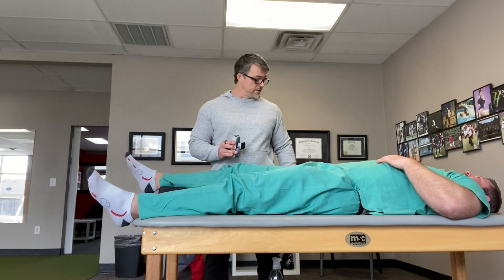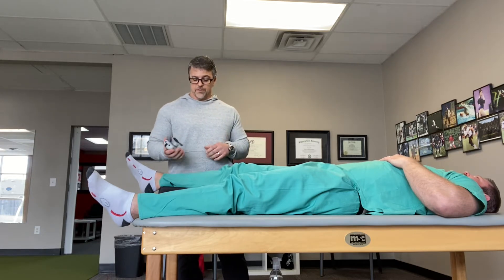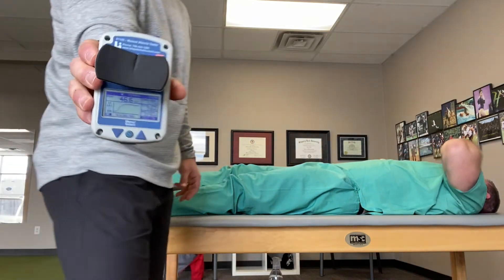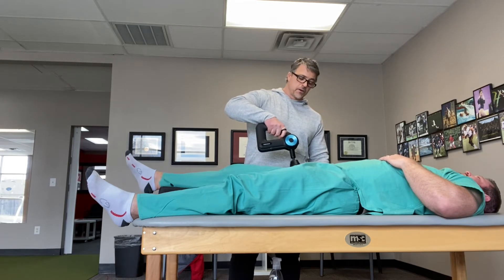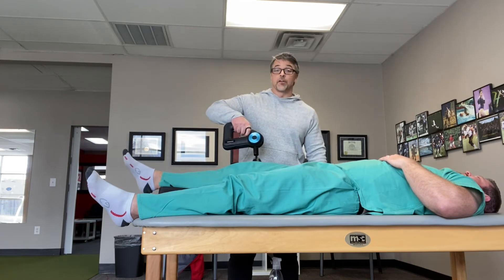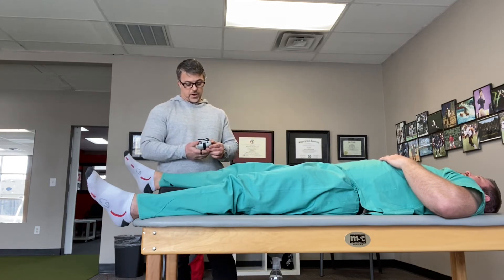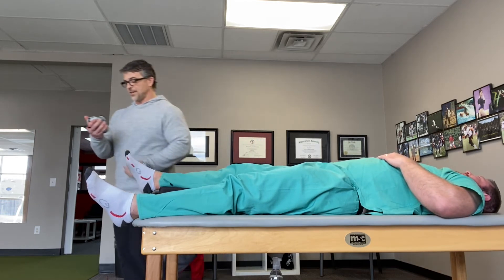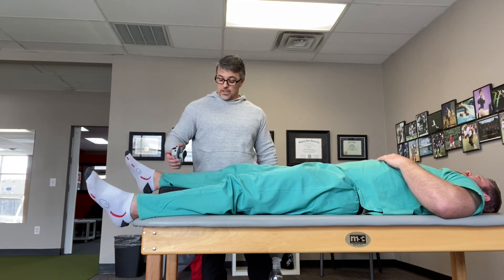The effects of Thera Gun on strength.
Why do we encourage ALL patients to NEVER use vibrating guns?

Here is your explanation with proof of the physiological effects causing neuromuscular inhibition, shown as weakness in this pre and post test example.

How do we use science to our advantage and critical thinking as our base in order to get immediate RESULTS with every patient in the clinic?

Want to know where you are at in your PT, chiropractic, ATC, LMT or S&C career? Take this FREE assessment and find out if you are ELITE, average, confused or just burned out.

Follow on IG at TheOne80System.